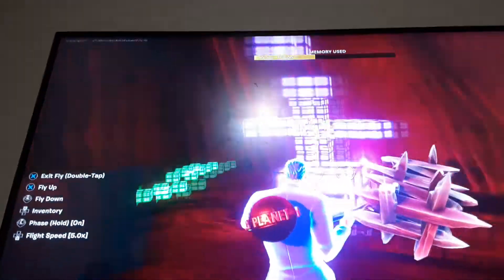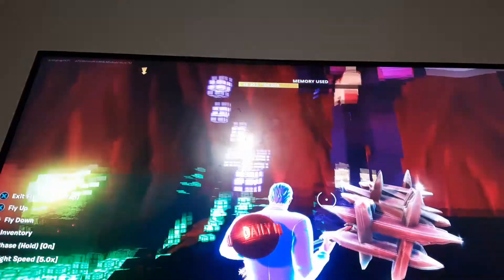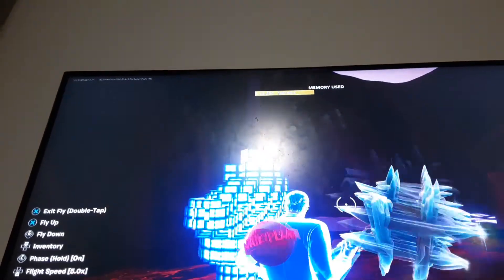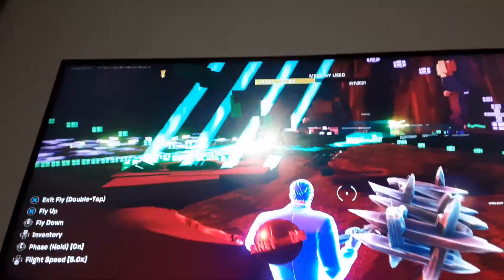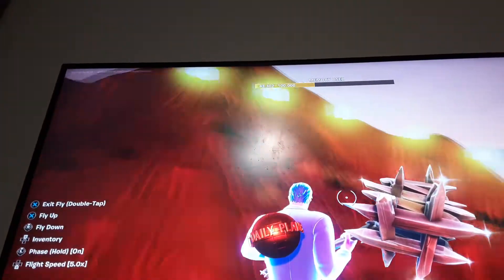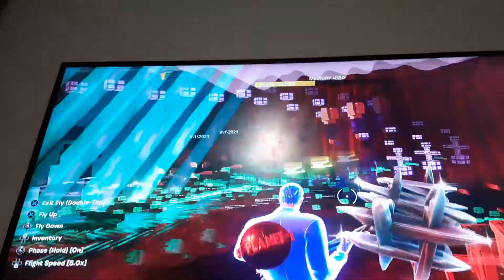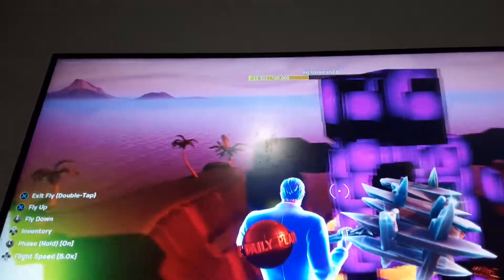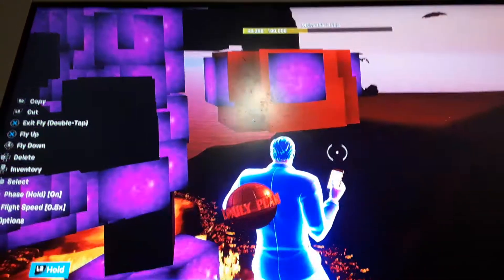August 21, 2021